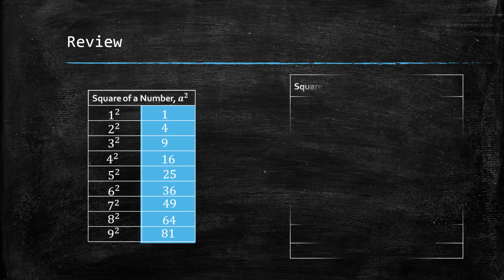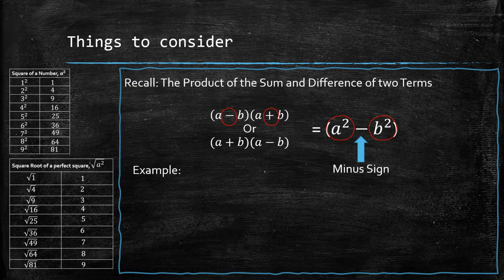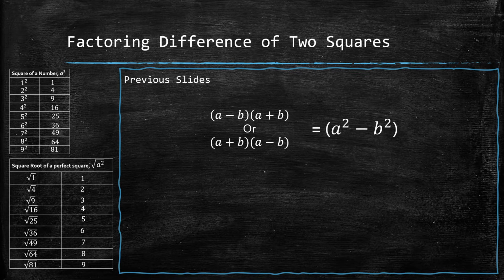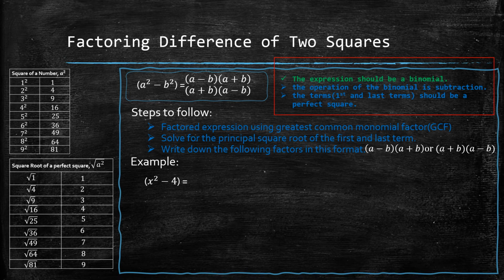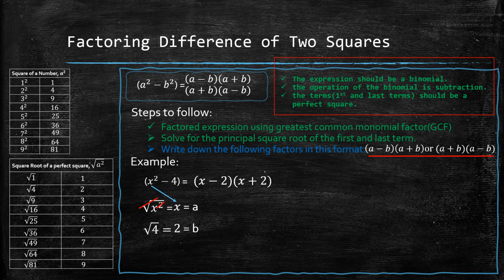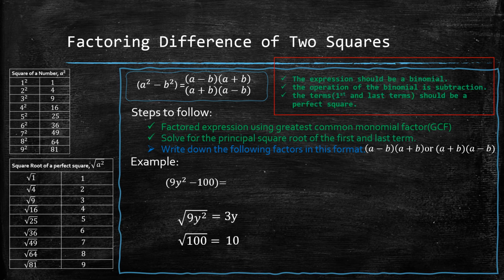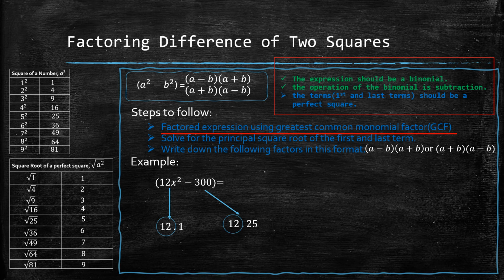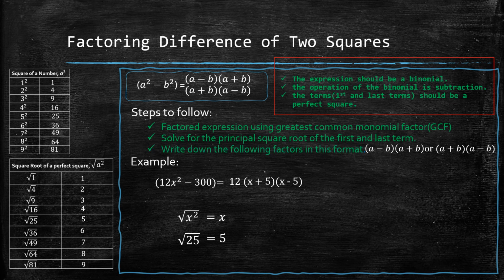FACTORING DIFFRENCE OF TWO SQUARE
Math 8( Week 1 Module)

Na Mali lang spelling sa Video